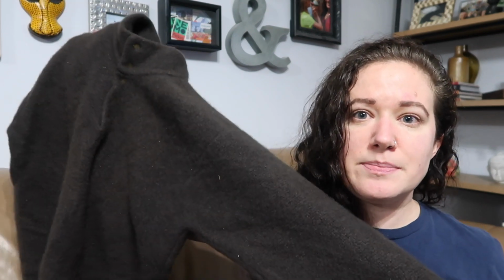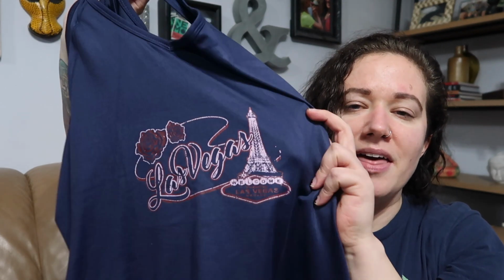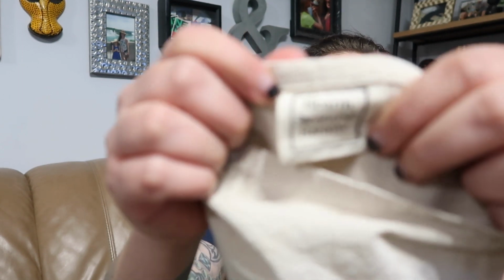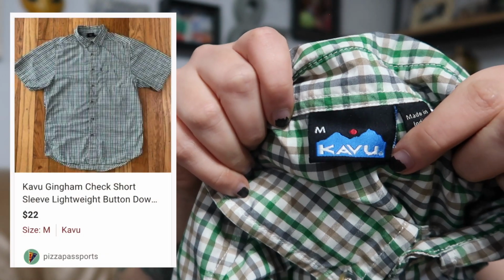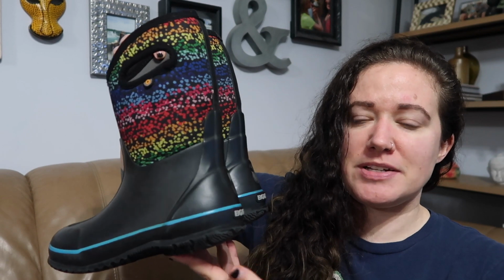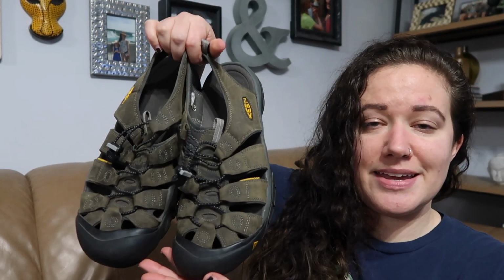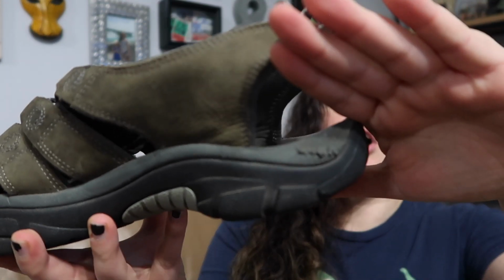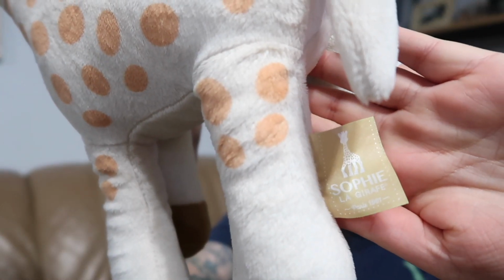what i grabbed at the bins for $31 (i struggled) | friday thrift finds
In this video, I show you a really quick haul from the Goodwill Outlet AKA The Bins - my first time there in 2023!

♥ Amazon Storefront